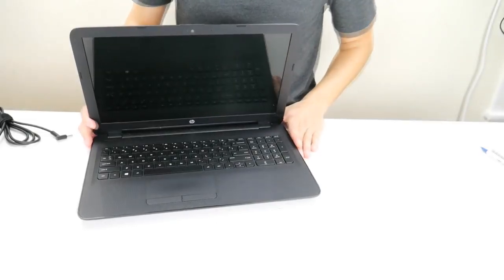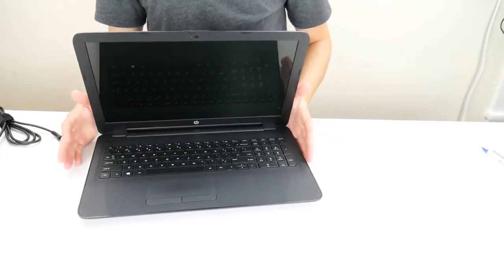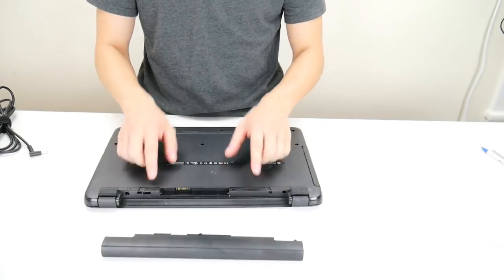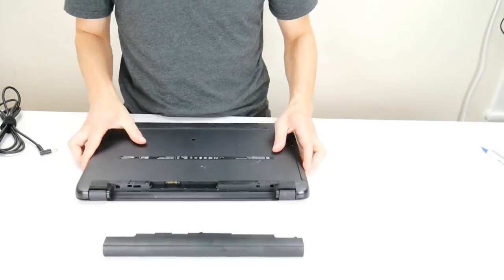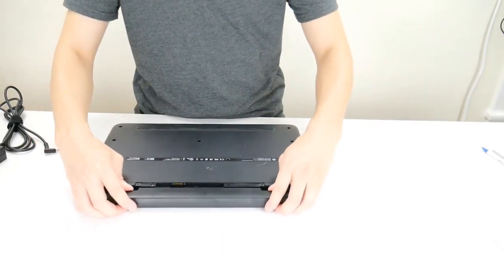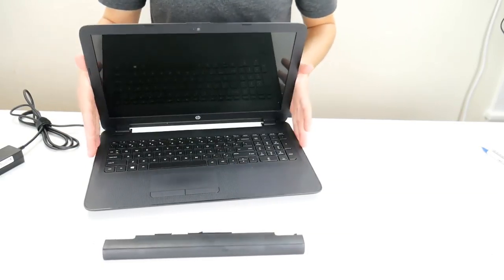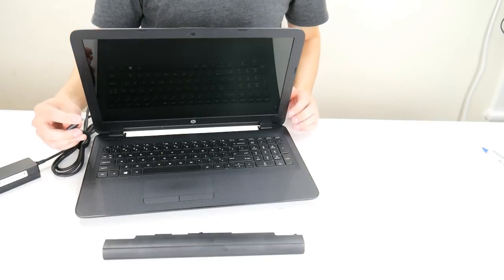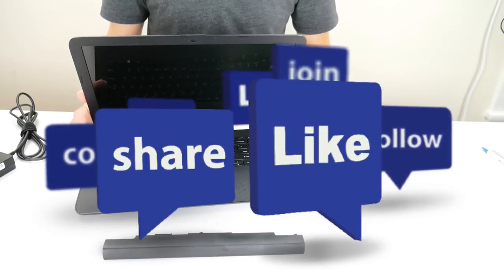How to Fix - HP Laptop Won't Turn On / Freezes Or Shuts Off at Start Up / No Power Repair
FAQ's
Q:  I have to perform this static discharge every time for my computer to turn on :(
A:  Your most likely looking at a bad charger or battery then.  Also, make sure that your using a surge protector instead of plugging your charger directly into the outlet.  Make sure its healthy and still working well.  If thats not it, you can try replacing the battery and charger one at a time till you find the one that is the cause.

If you know your computer's model number, I can help you get inside your specific computer :)

Q: My computer is overheating and wont turn on.  Will this help?
A: So to troubleshoot a computer that wont turn on, I would usually say to start with this video. However, an overheating computer can damage multiple components, make multiple components act in weird ways, and therefor makes it very hard to troubleshoot which components are the cause of the computer not turning on.  You should try to address the overheating first.  You can see that process here;

Q:  Why does this power build-up issue happen?  How can I prevent it?
A:  Make sure your using your computer plugged into a surge protector and not directly into the wall.  Also, make sure to not use your computer around large sources of static like in bed, on pillows, etc.  Repair tech wear anti-static bracelets when working on computer or put the on anti-static pads.  Even though the computer case means you dont have to go that far, try not to use the computer around heavy static sources.

Q:  I tried this and it didnt work
A:  These are troubleshooting steps.  Not magic fixes unfortunately.  If none of these troubleshooting steps were able to identify the parts being tested as the issue, then you have identified the Motherboard as the most likely cause of the computer not starting.  It would then have to be replaced or repaired.  Let me know if you would like assistance with that operation :)

(updated 7/25)